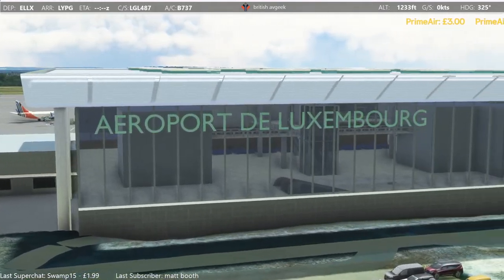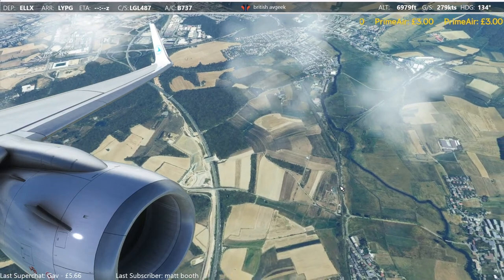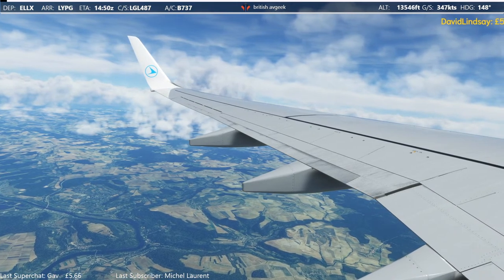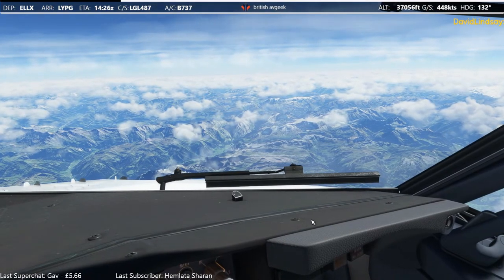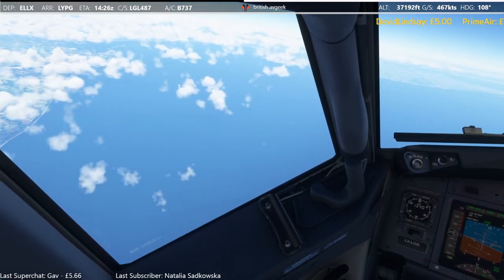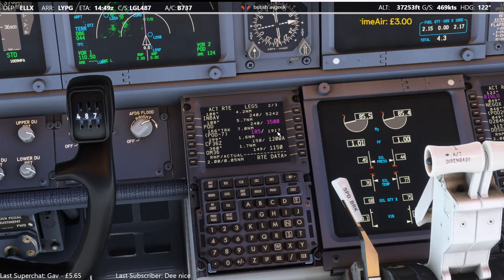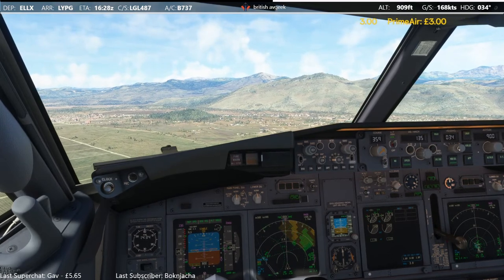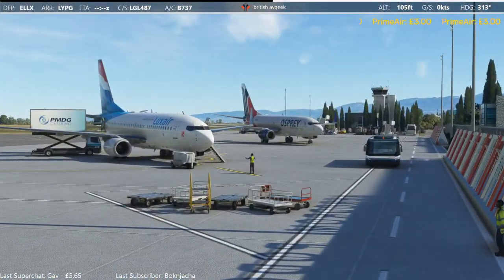MSFS | PMDG 737-700 Luxembourg to the NEW Orbx Podgorica Airport on VATSIM!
Today we depart Luxembourg (ELLX) for a flight across Europe to the brand new Orbx scenery covering Podgorica Airport (LYPG), in Microsoft Flight Simulator!

We'll connect to the VATSIM network and put my recent CTD-prevention tweaks to the test for a flight spanning a few hours, and we might even finish with a challenging circling approach into Runway 18 too!